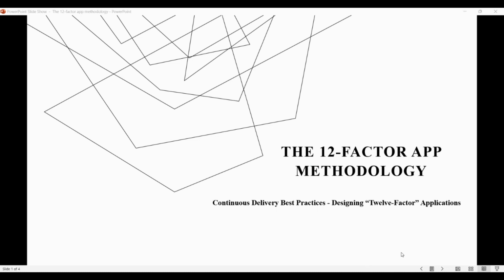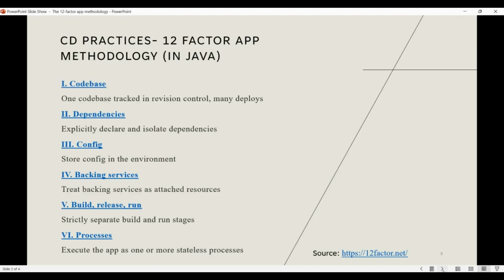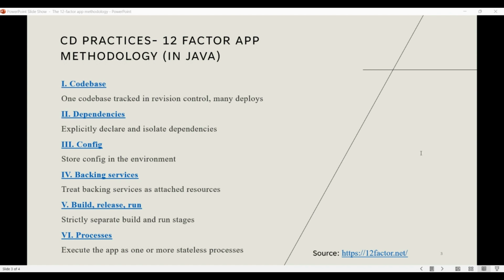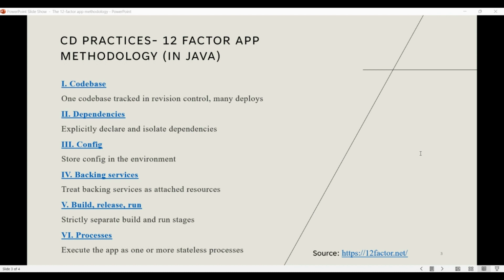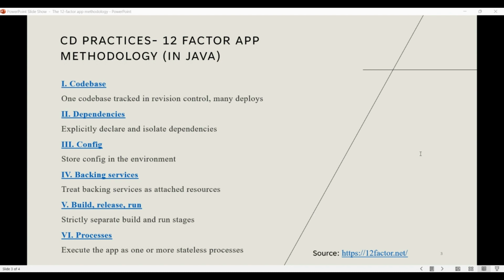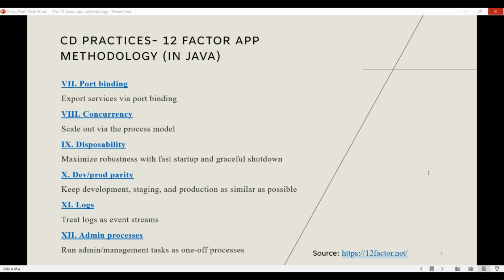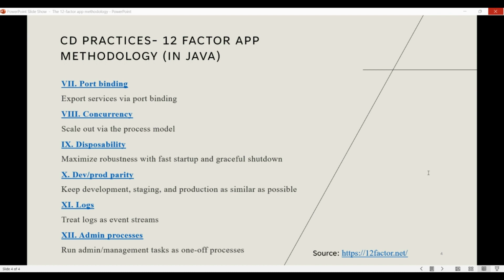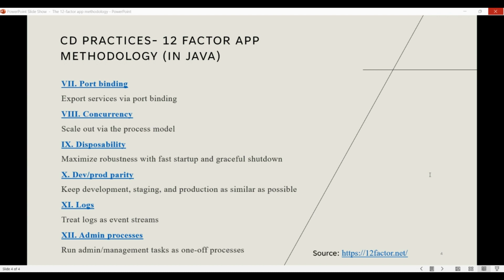The 12 Factor App Methodology - Continuous Delivery - Devsena Mishra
What is the 12-factor app methodology? And what are these 12 Factors in the context of ContinuousDelivery in Java